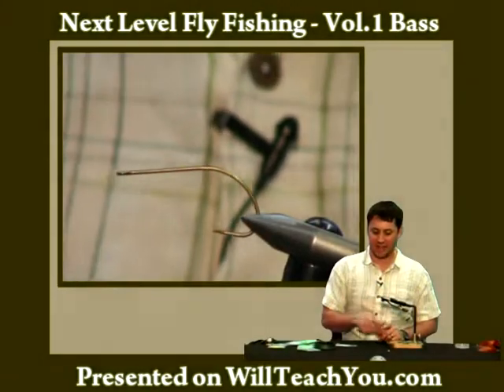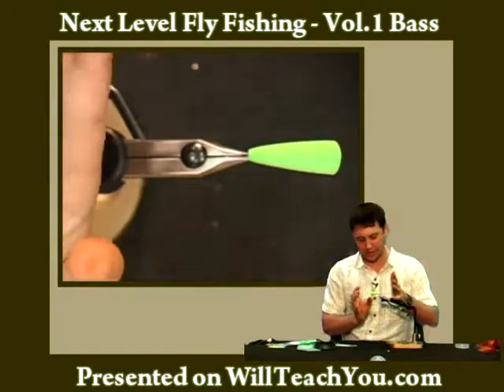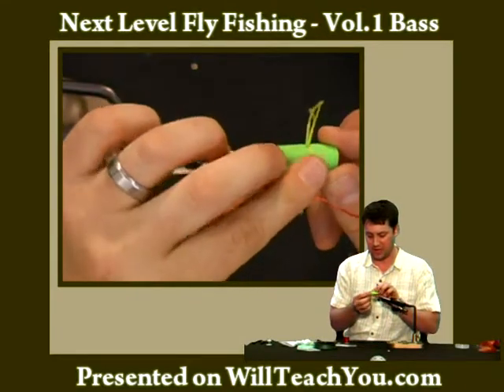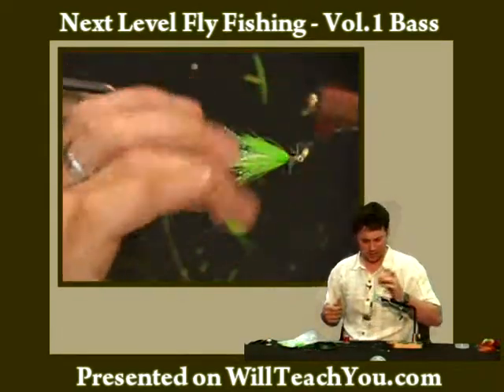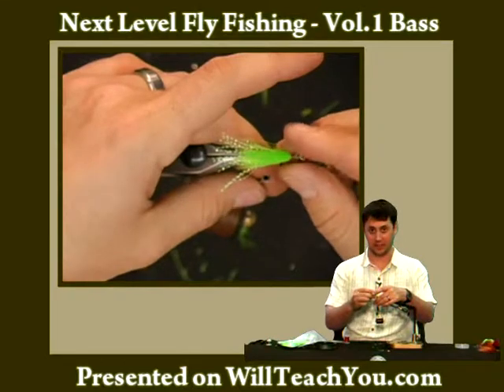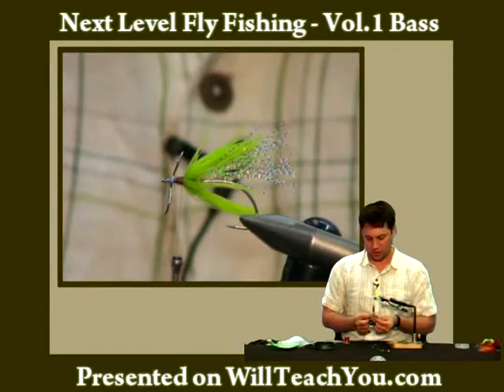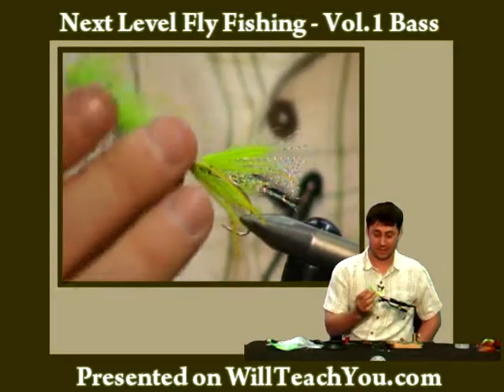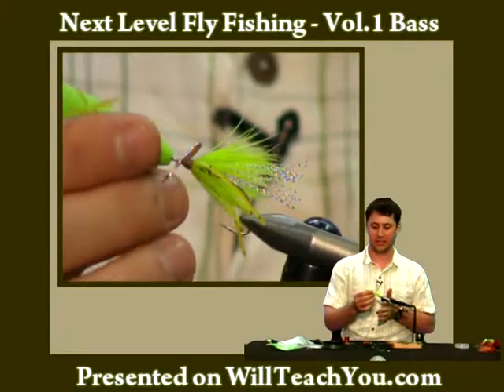IPPopper-Trailer.mpg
- Learn how to tie a fly from one of the best in the business. This one is called the IP Popper. View the complete video at WillTeachYou.com